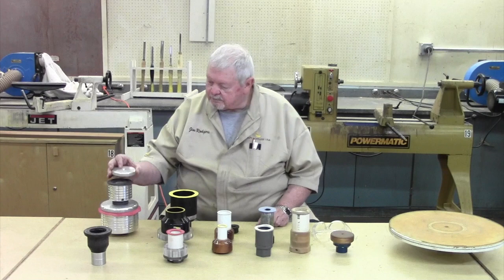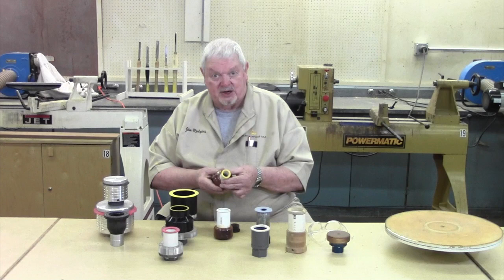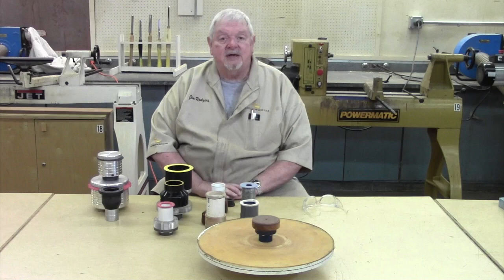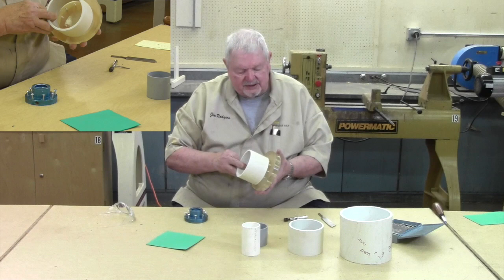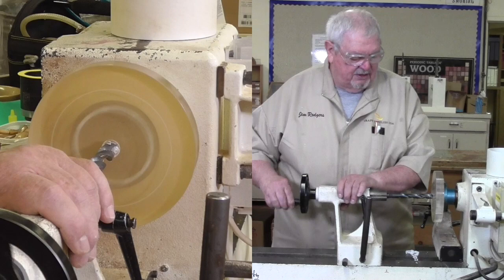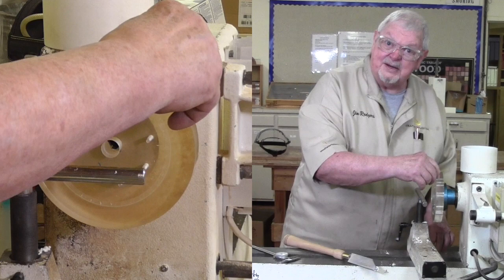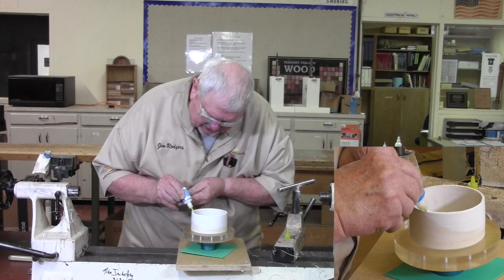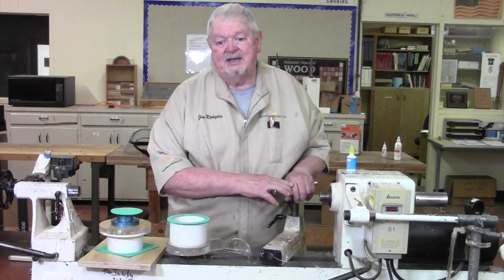Jim Rodgers, Lesson 18, How to Build a Vacuum Chuck